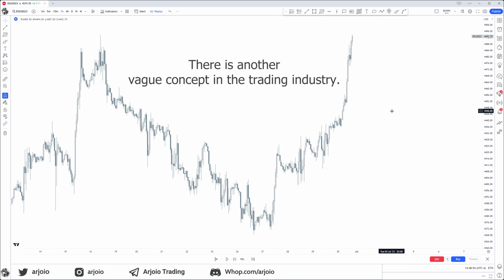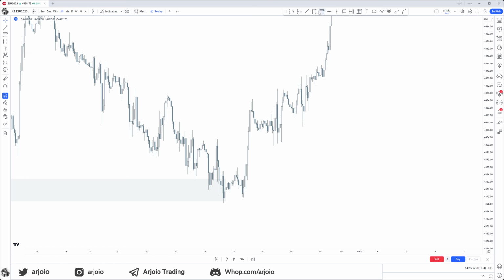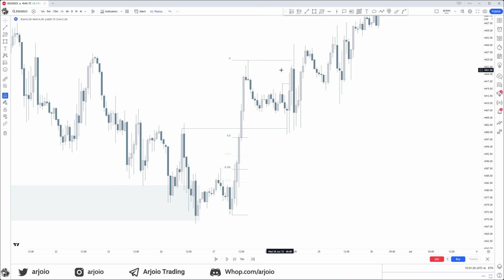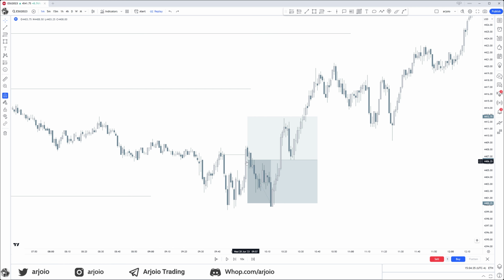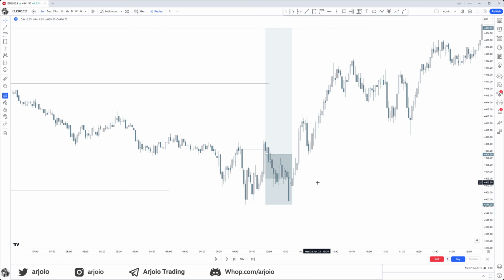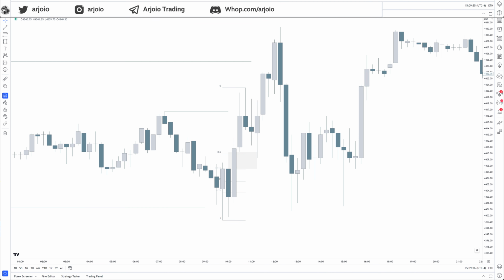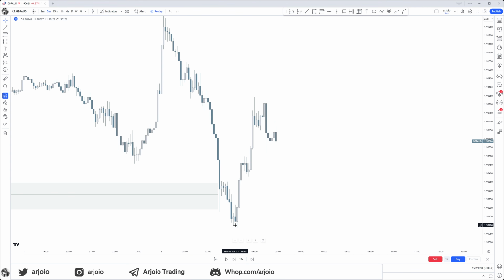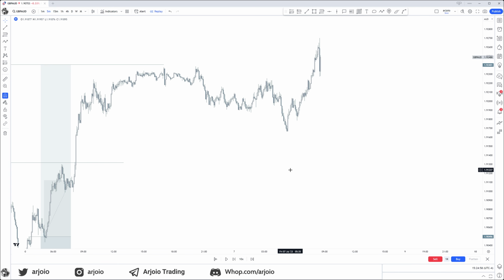most Accurate Entry Pattern (Trading Plan) - Ep 22